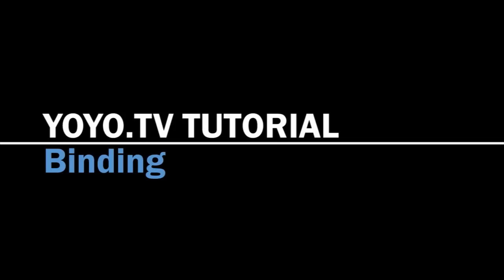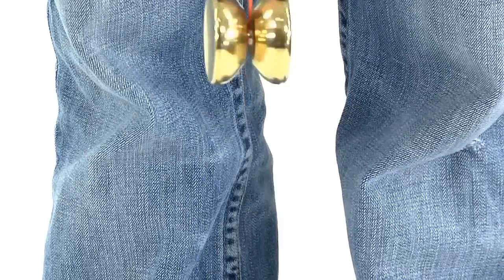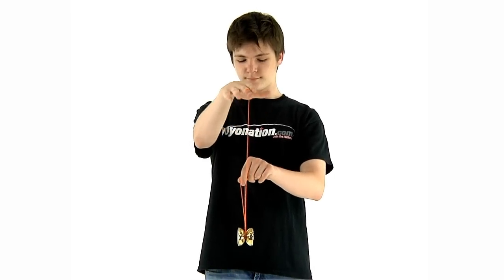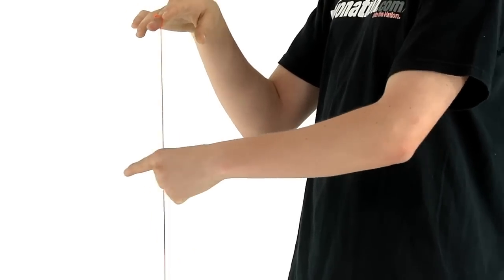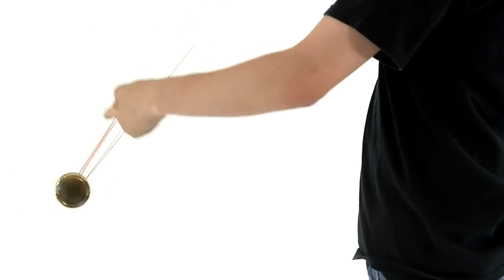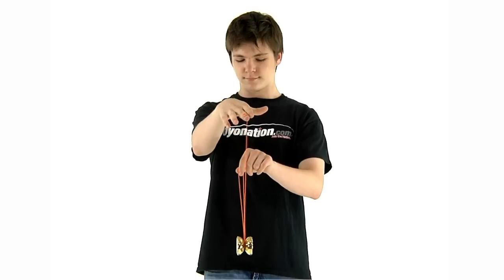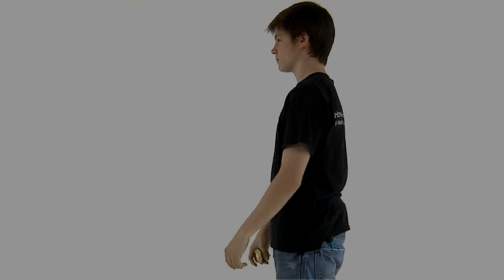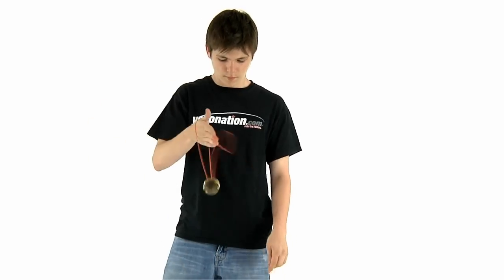YoYo.tv Yo-Yo Tutorial: Binding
YoYoNation.com - Learn and master the art of the yo-yo through YoYoNation's YoYo.tv Yo-Yo Tutorials! In these video tutorials we'll guide you from your first throw to the most advanced, dazzling tricks by the pros. We'll even show you yo-yo maintenance and other helpful tips. Check out our YOYO.tv playlist page for almost 100 tricks and tips to get you ready for some serious yo-yo play!

Binding is the key to using unresponsive yo-yos, which in turn will enable you to perform all sorts of advanced level tricks.  - YoYoNation.com